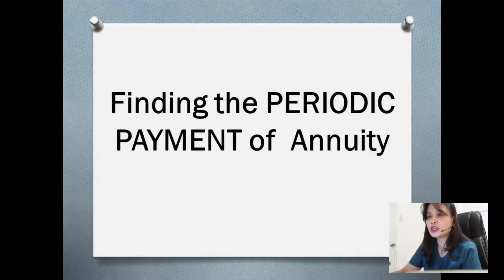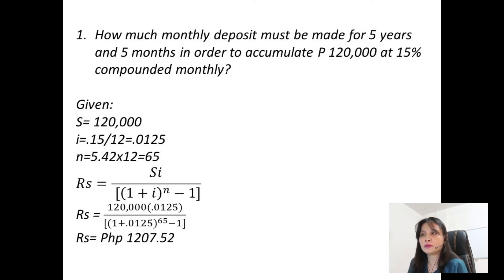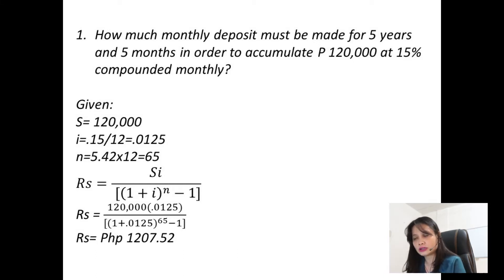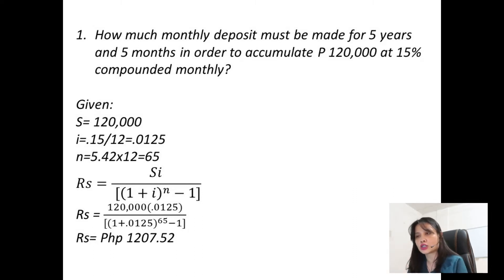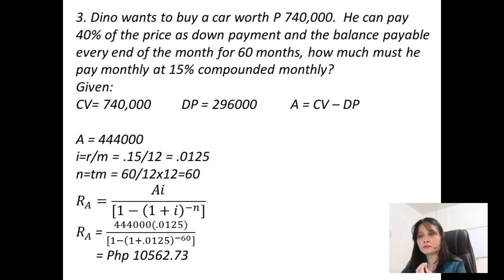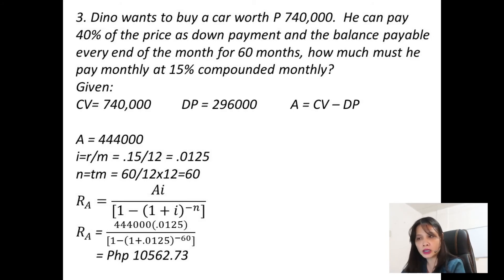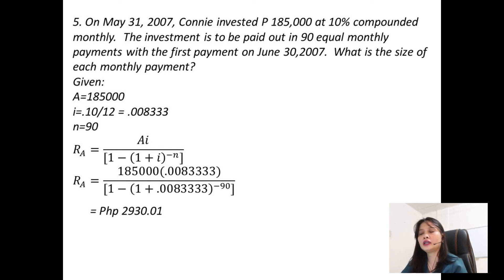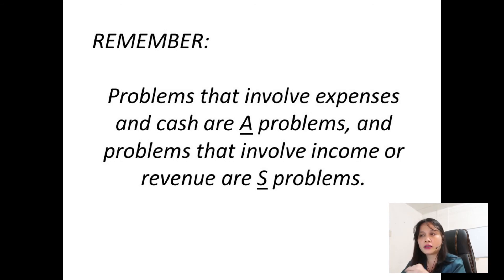Periodic Payment / Grade 11 Lesson / Miss Emmie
September 28, 2020 Recorded Lesson